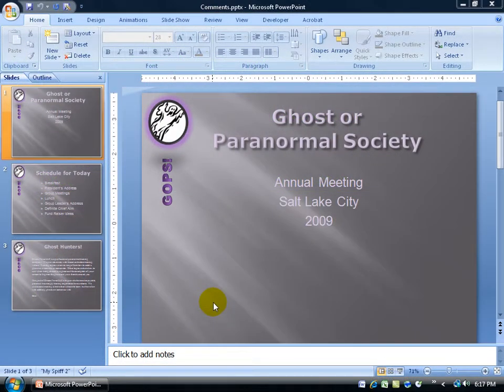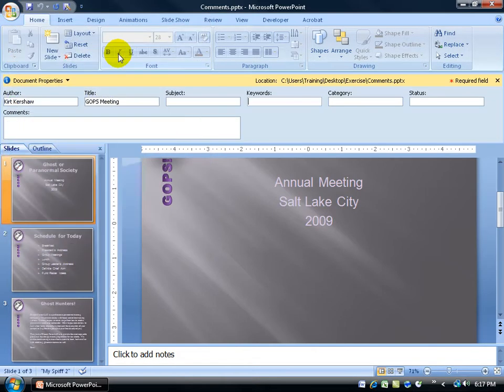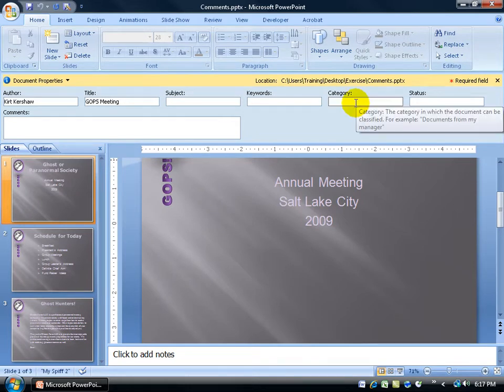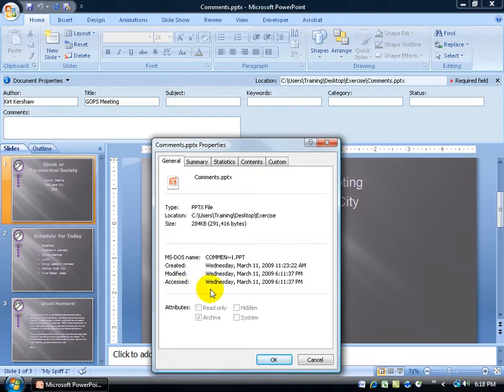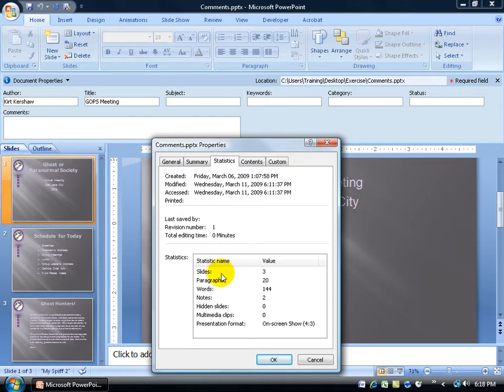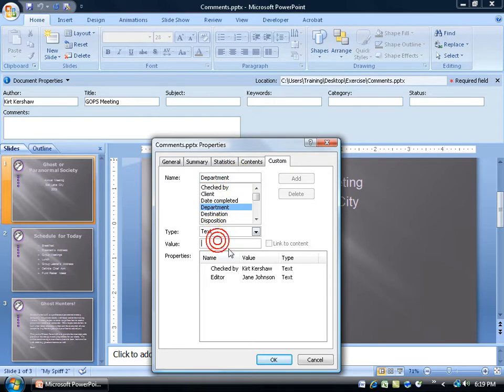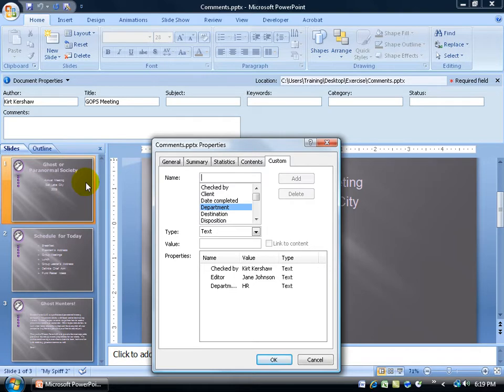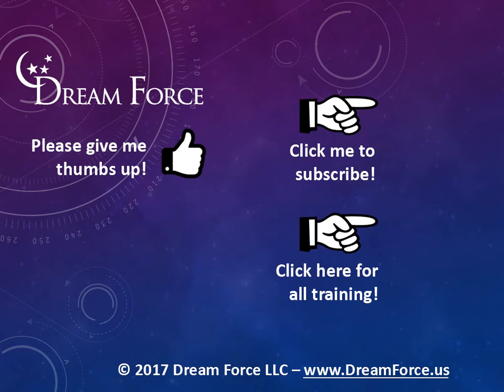PowerPoint 2007: File Properties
PowerPoint 2007 training video on a file's Properties, which contains features to help identify, or describe the file.